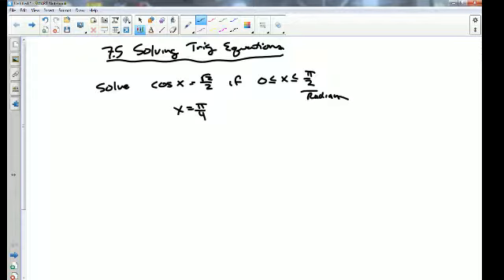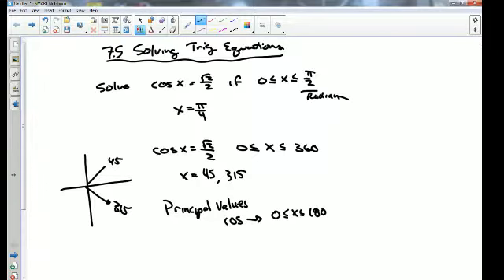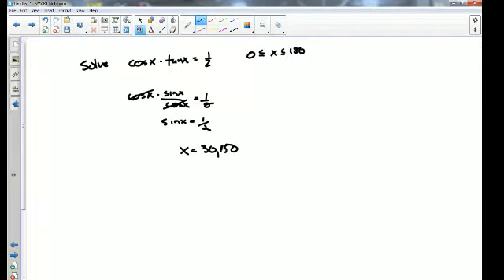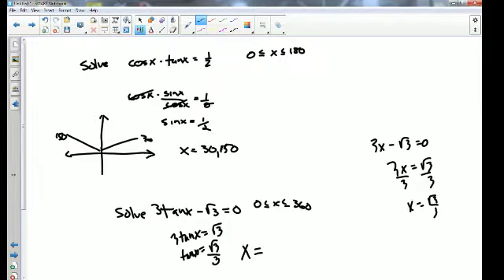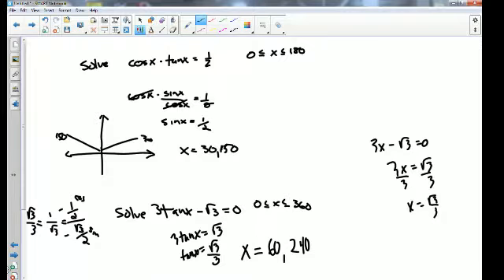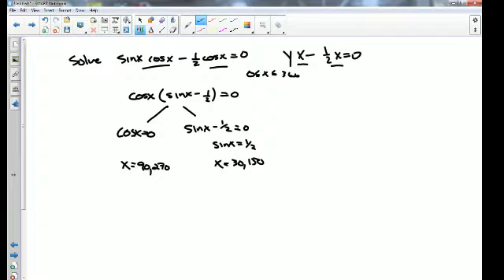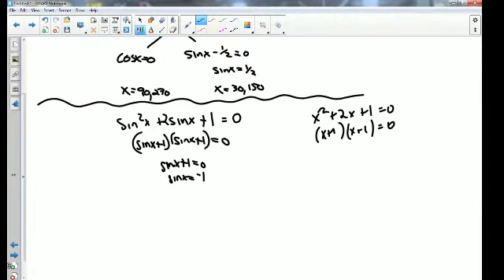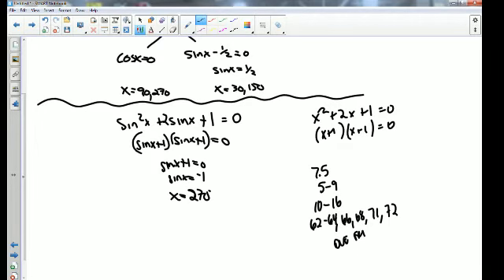PreCalculus 7.5a Solving Trig Equations